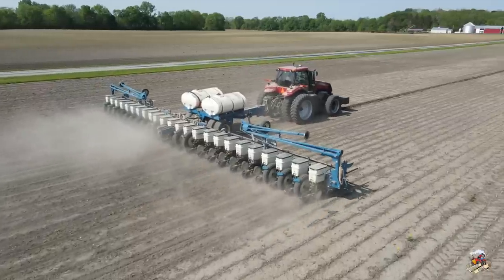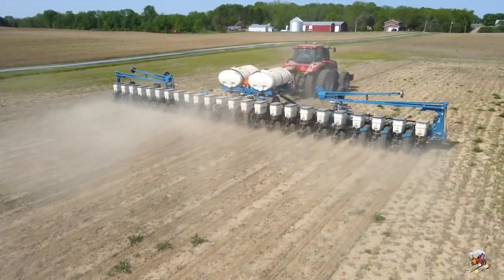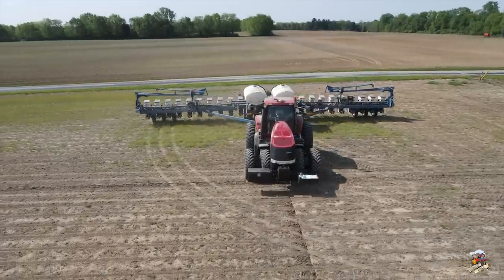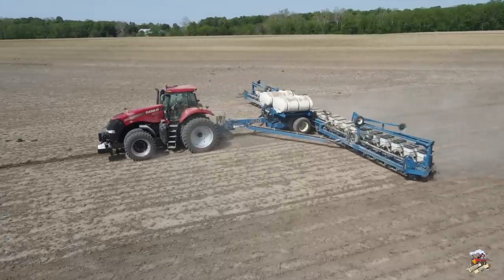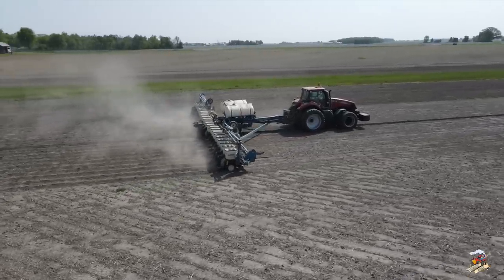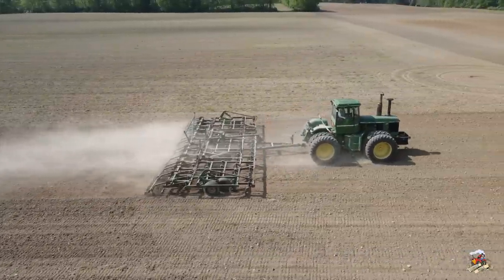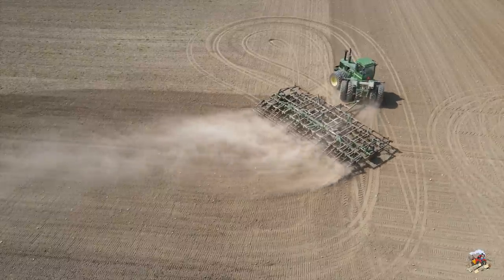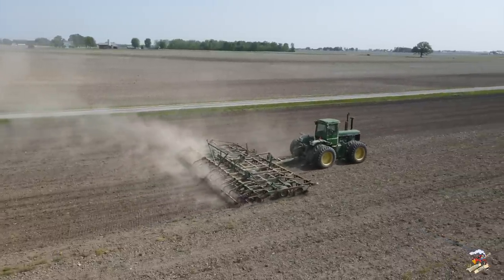No Till Corn Planting 2023 | Southern Darke County Ohio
In this video I am out in the field with a local neighboring farm as they are No-Till Planting their 2023 corn crop using their Case IH 260 tractor and 24 row Kinze Planter.